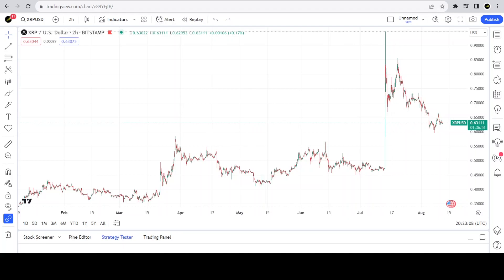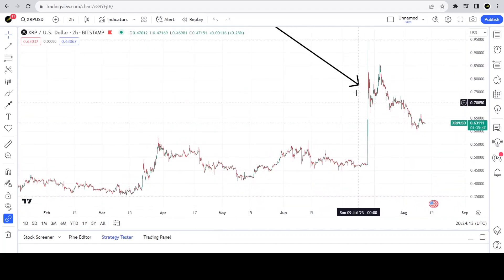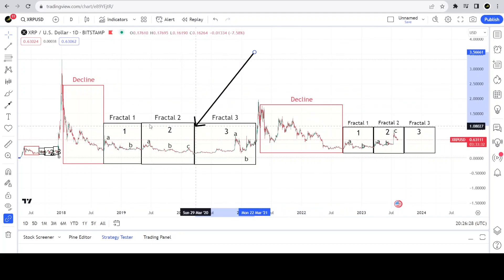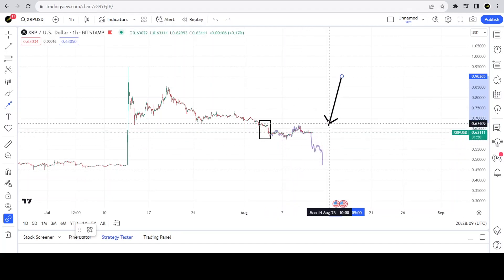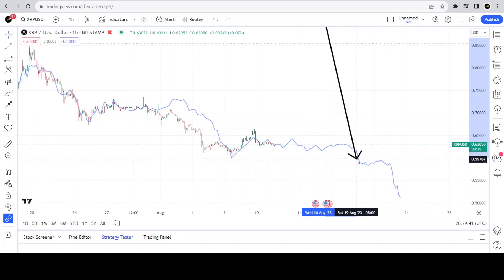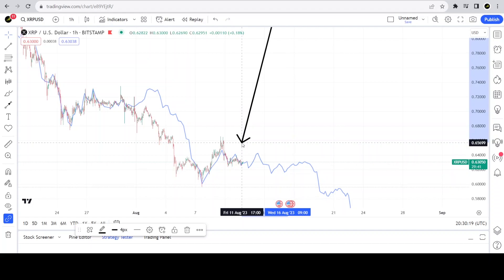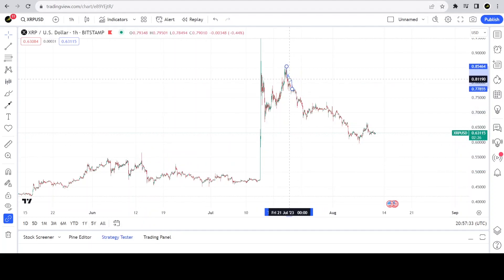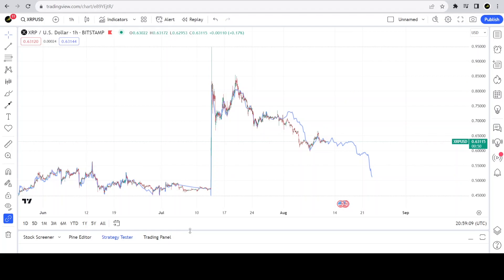XRP Next Move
This is a follow up to my previous video which laid out 3 possibilities for xrp in the coming days. Now that time has passed, and the chart has further developed, this video analyzes those possibilities and chooses the most likely option at play on the XRP chart.

Here is a link to the previous video where I laid out 3 possibilities for XRP